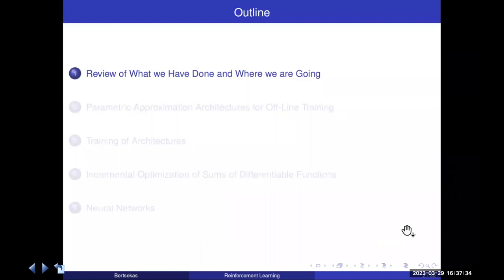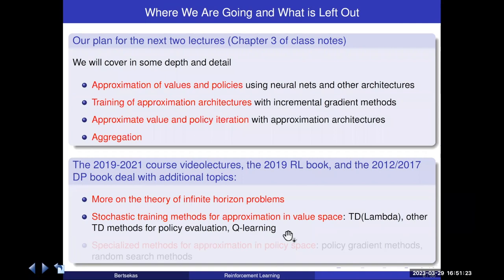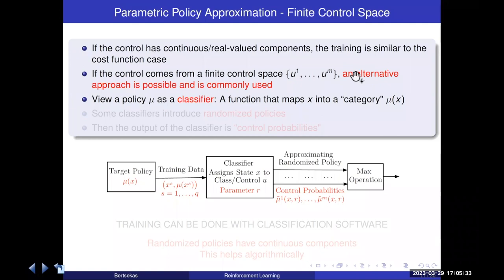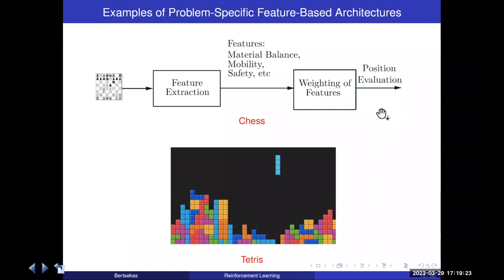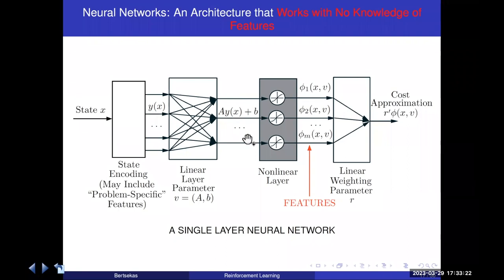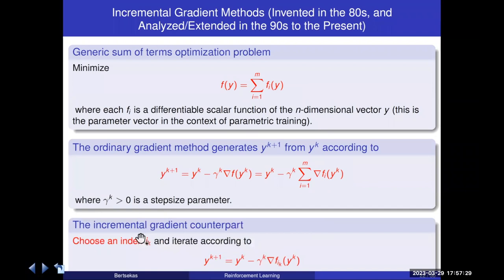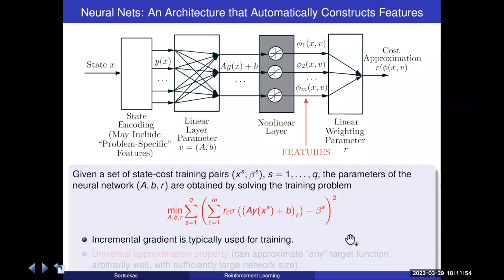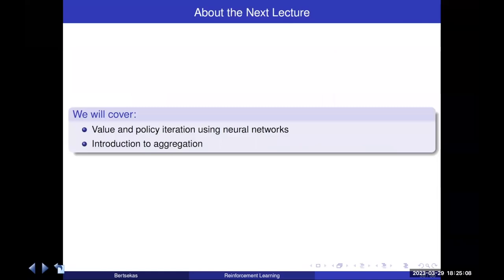Lecture 10, 2023: On-line training ideas, neural networks and other approximation architectures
Slides, class notes, and related textbook material A review of the synergism between off-line training and on-line play algorithms in the context of approximation in value space schemes. Approximation architectures for cost functions and for policies. Feature-based architectures and neural networks. Incremental gradient methods for off-line training of architectures. Deep neural networks and the issue of overfitting and overparametrization.